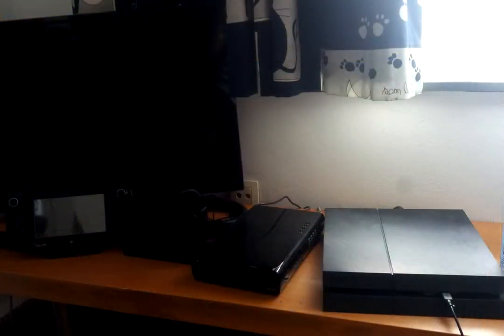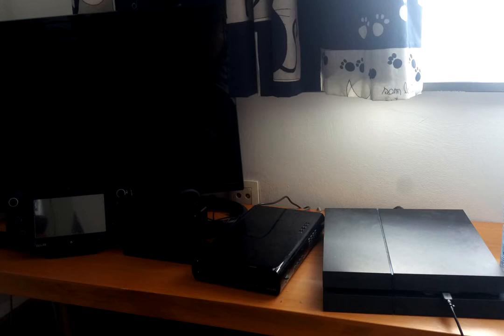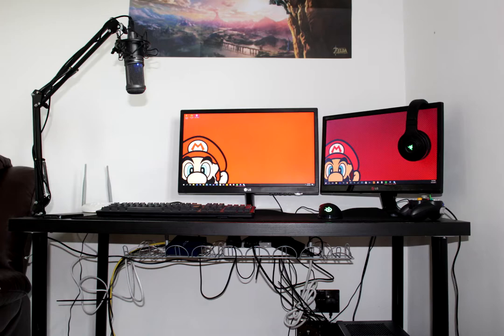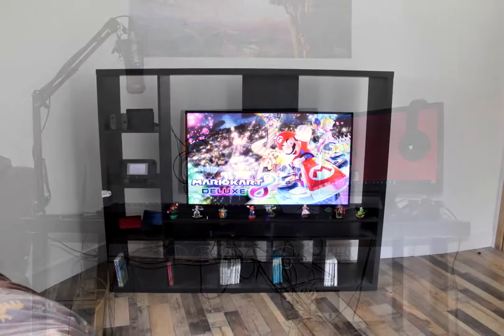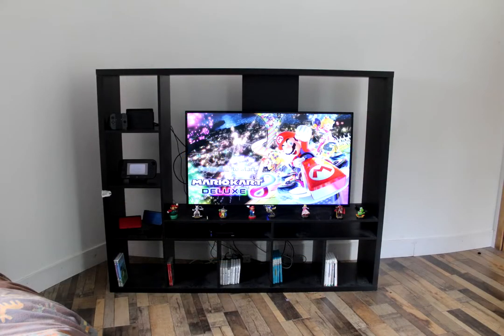Setup Crusade Ep. 001 - It Begins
LYP's Setup:
Nintendo Switch
PlayStation 4
Wii U
PlayStation 3

PC Setup for LYP
Razer Mamba Tournament Edition
Razer Deathstalker
Blue Yeti
Logitech C922
Elgato Game Capture HD
Asus VS247HR

Miko's Setup:
Consoles...
Nintendo Switch
Wii U
New Nintendo 3DS XL

PC Stuff:
Ikea Linnmon
Signum Rack
SteelSeries Rival 300 Mouse
AT2020+ Microphone
Tecknet Extended Mouse Mat
USB GameCube Controller

His Gaming PC:
MSI R9 380 2G
8GB Corsair Vengance RAM
Asus H97M-E Motherboard
Fractal Design Core 1500 MicroATX Mini Tower Case
Corsair CX 500W Power Supply
WD Blue 1TB Hard Drive

It gives us a small kickback if you click on those links and make a purchase. We do not encourage you to buy anything you do not want or desire normally in order to support us, but it is a small way you can show support towards us outside of our patreon.